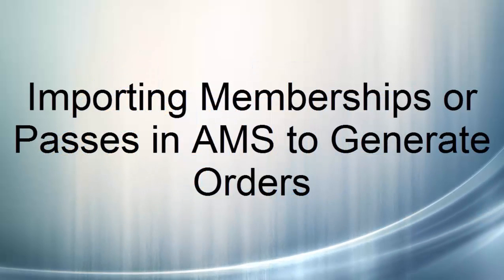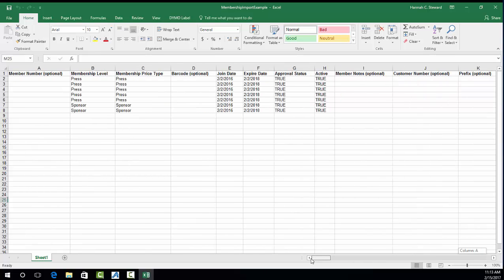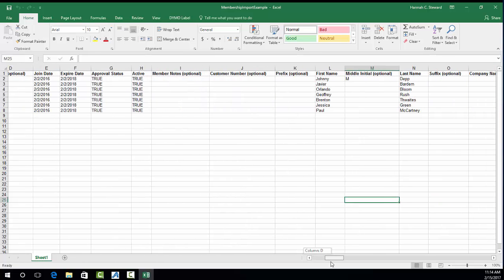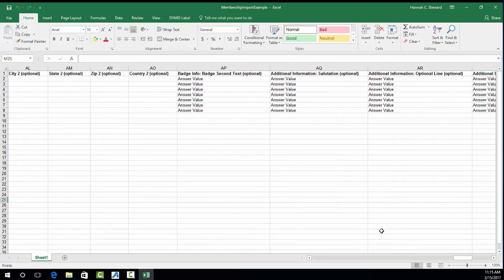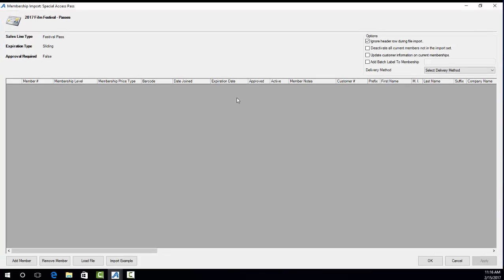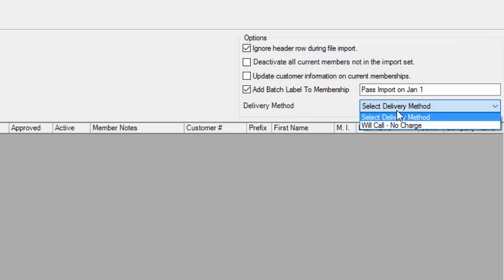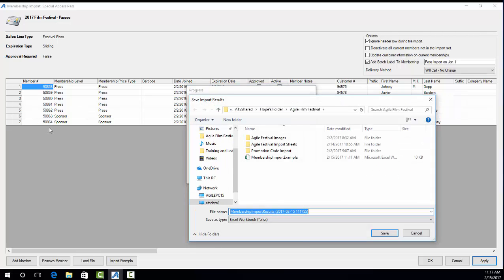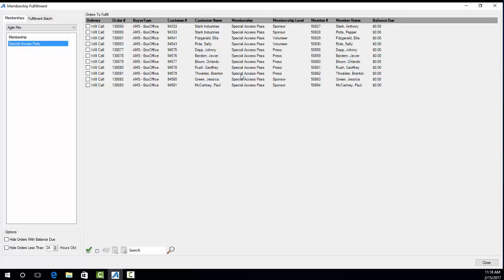Importing Memberships or Passes in AMS to Generate Orders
You now have the ability to import memberships or passes in the sales application with each item on its own order.

Click here for more articles and videos: http;//